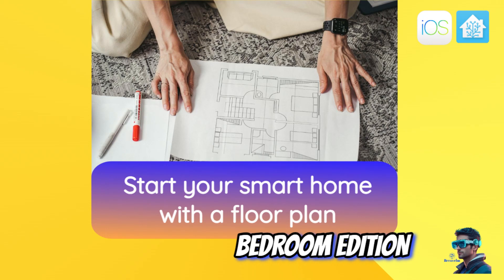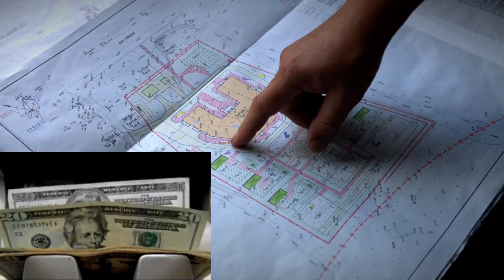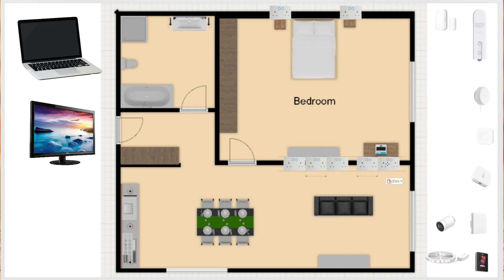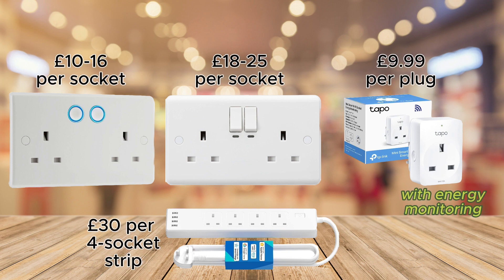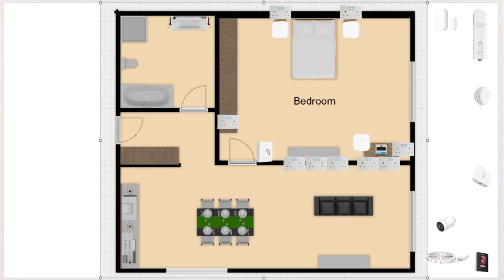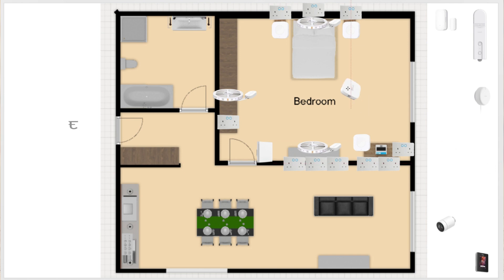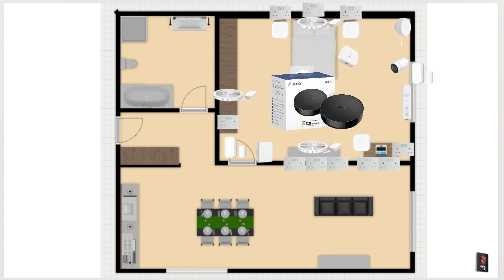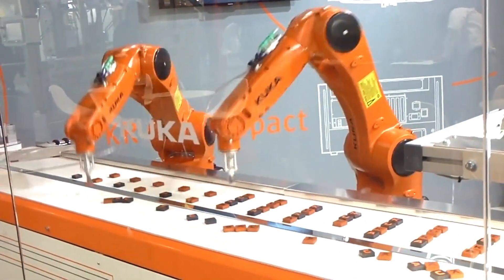Start your smart home with a floor plan - Bedroom Edition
Most of the time we start our smart home journeys a little backwards - we buy one device, then one more and end up with a mish-mash of smart home that’s not fit for purpose. Instead, it is the time to take a page from the construction industry playbook and plan first. Whether you are Home Assistant acolyte or an Apple Homekit guru, owner or renter - this video will be universally useful

00:00 - Intro
00:48 - Base floor plan
01:51 - Bedroom
02:03 - Electric outlets
04:28 - Lighting
06:40 - Climate
07:27 - Final touches
08:33 - What not to deploy in the Bedroom
09:19 - Overall costs